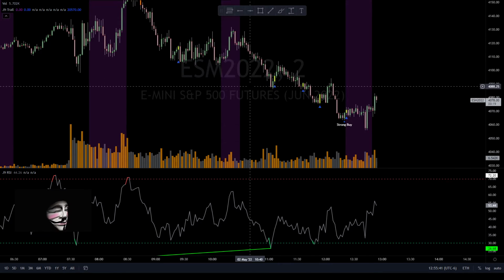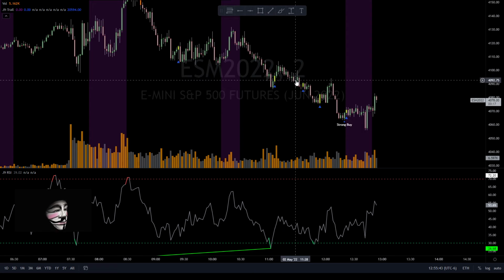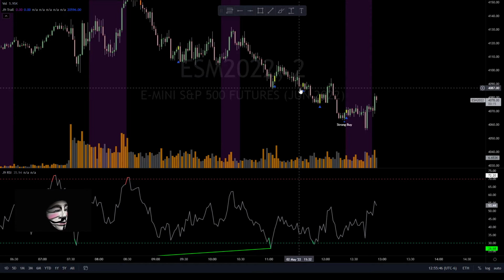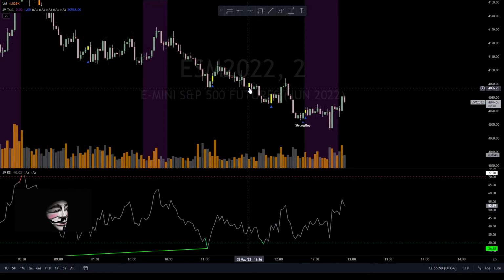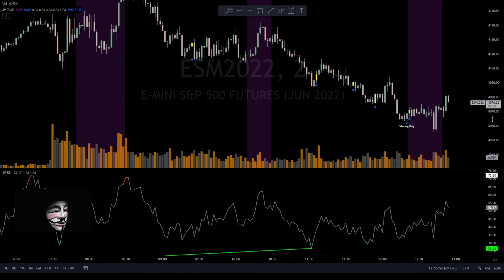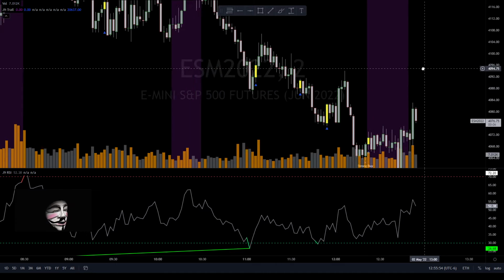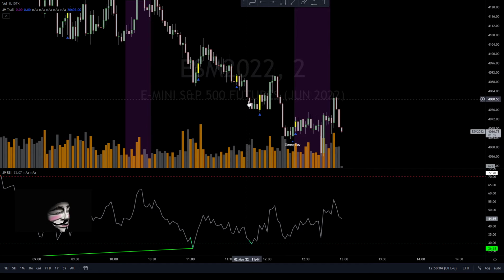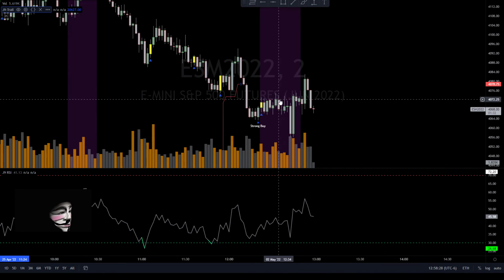Stockmarketcrash recap of APEXFundedTrader program day 10. First failed setup of the week....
@Math_ Dollars goes over the day of the APEXFundedTrader program and closing the day Green $2,112.50

stockmarket today gave our amazing setup for a nice opportunity trade, but first we as a human being had to make a human error after a long lunch. Then coming back to close up day green .